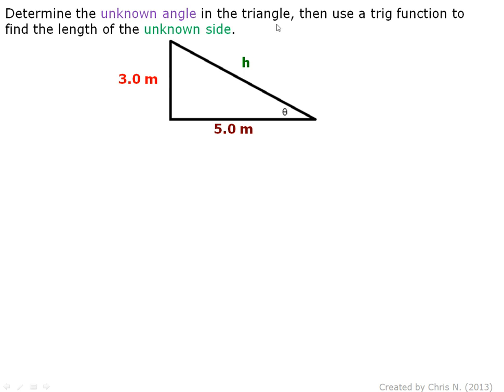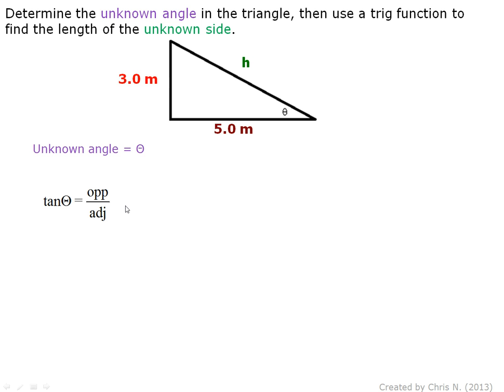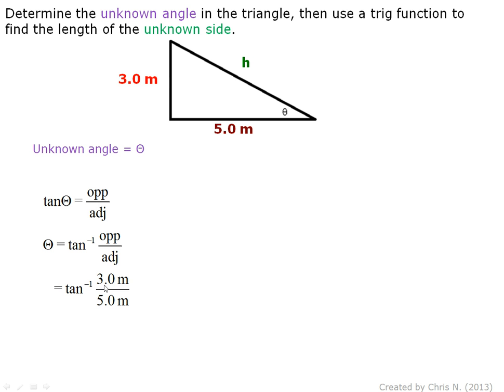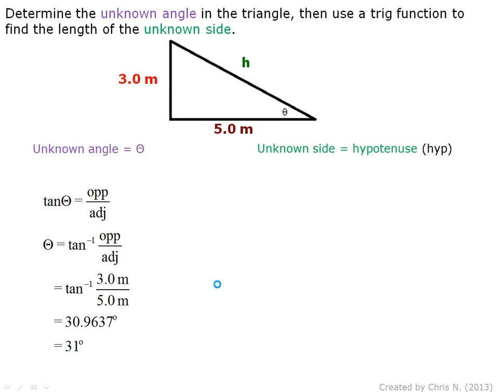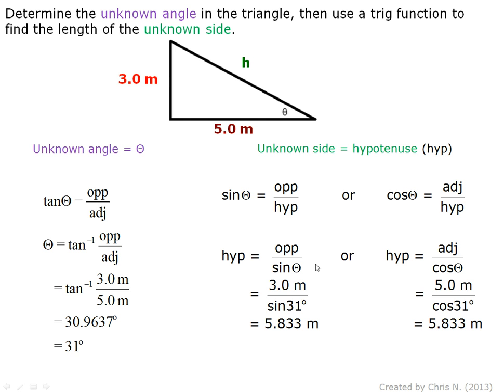Using sides to find angles in a right triangle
Determine the unknown angle in the triangle, then use a trig function to find the length of the unknown side.